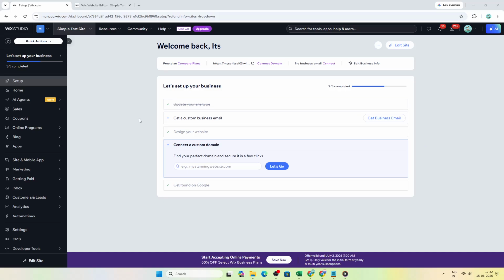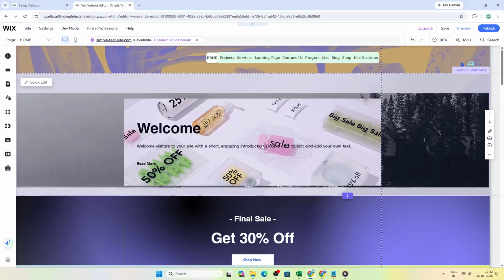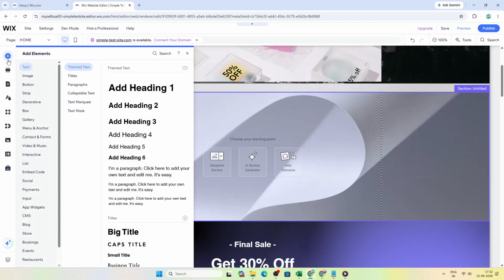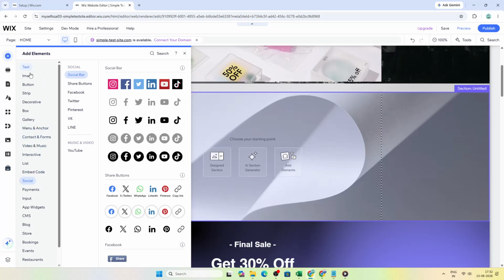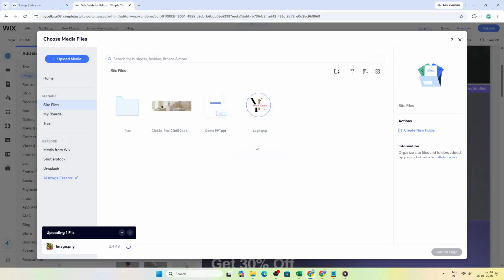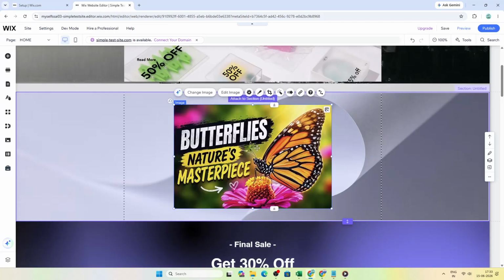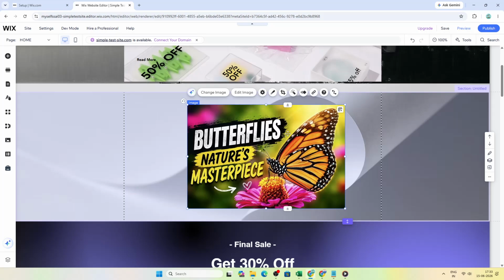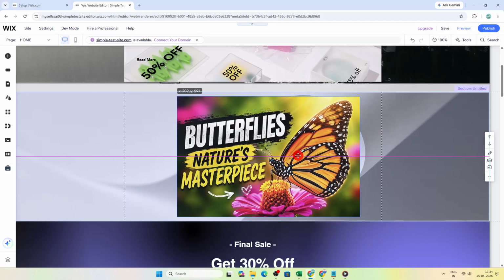How To Add Images In Wix (Updated Step-by-step Beginner Guide)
Master how to add images in Wix with this updated step-by-step beginner guide. This Wix tutorial shows you the easiest way to upload, edit, and optimize images for your Wix website to improve user experience.